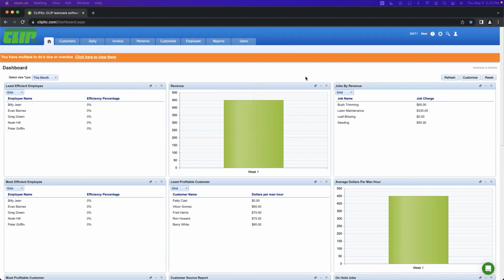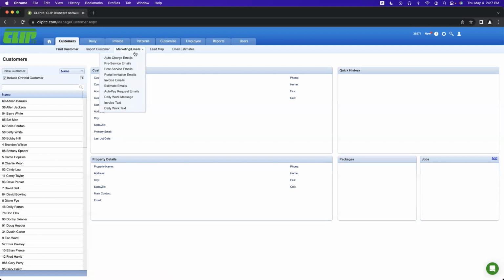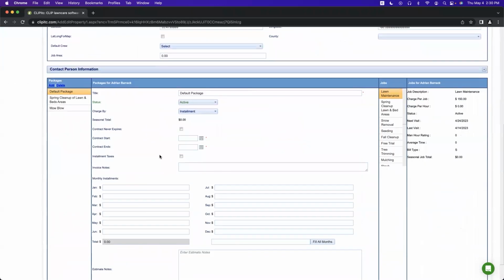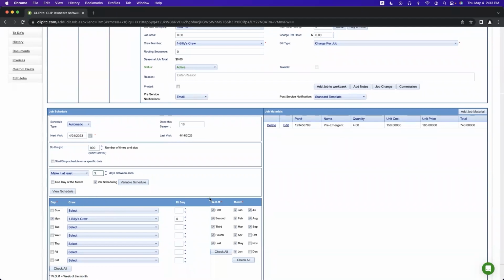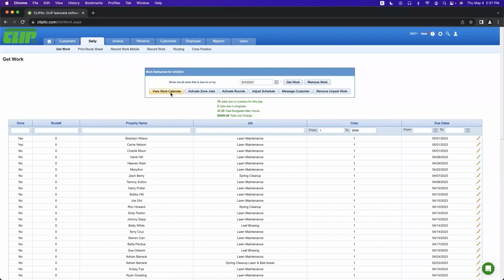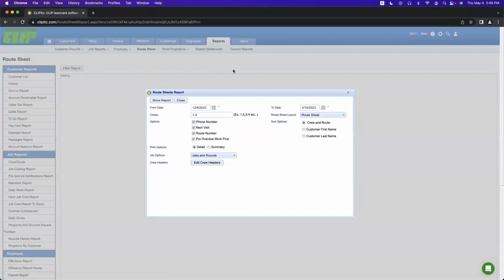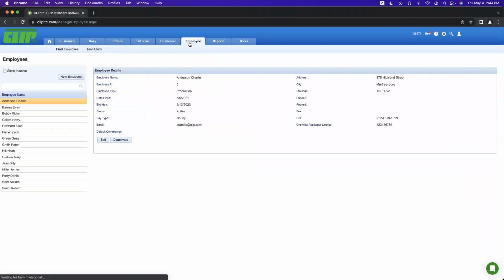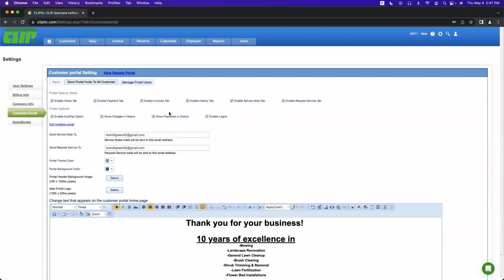CLIPitc- Pre Recorded Demo